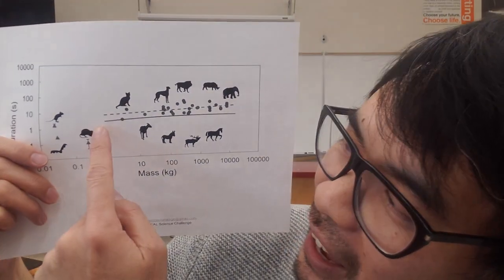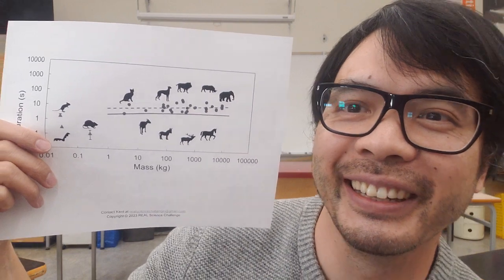How I Teach CER in Science in 2023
How do you teach CER? This year,  I’ve focused a little more time on introducing CER and practicing it before moving onto having students use it on tests and formal assignments. So, when introducing CER, I'm using ig nobel prize winning studies and having students graph and draw conclusions from sample data from the real world of sports and climate.  Watch the video for more details.